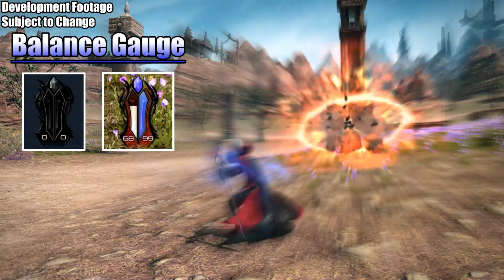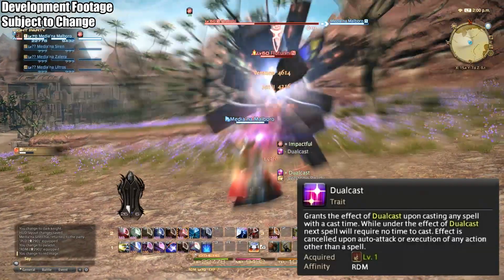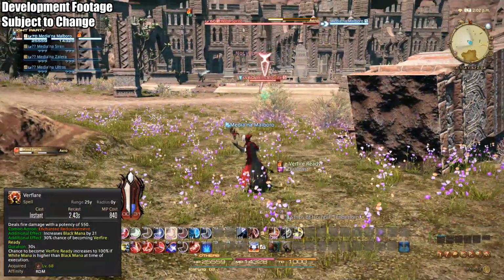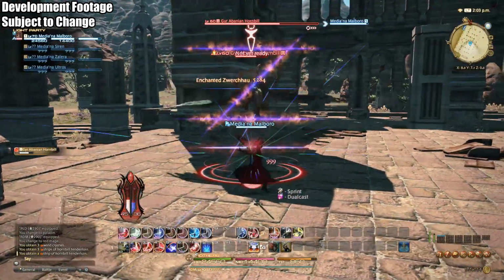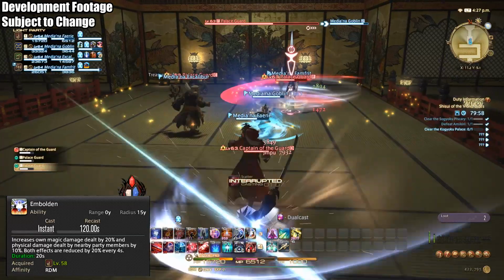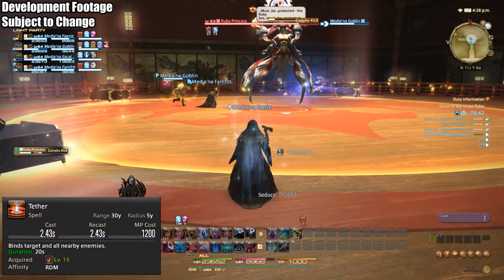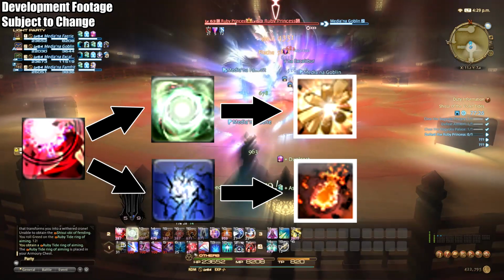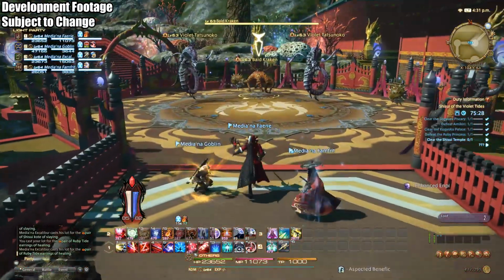FFXIV: Stormblood - First look at Red Mage! Hands-on gameplay + all actions!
Hey, guys! Few things. First, I'm sorry for the delay in getting this out. Wanted it to not suck as much as it would have otherwise, so I took my time in making sure I explained it in a way that wasn't too overly convoluted. I hope. Secondly, I really, really need a new pop filter. Sorry for those hard P's!

If you'd like to see more from the media tour, be sure to check out these channels below!

Want to keep up to date? Head on over to the twitter!